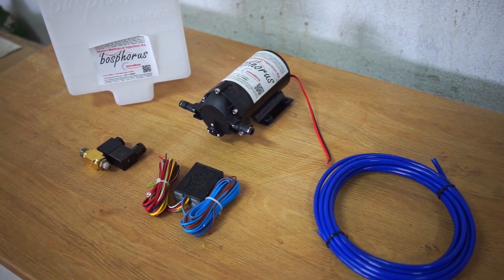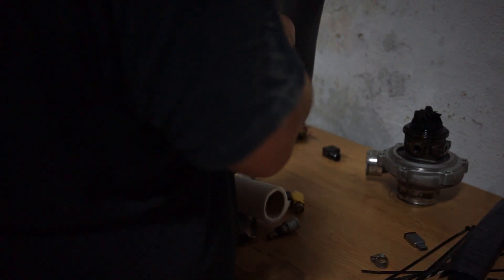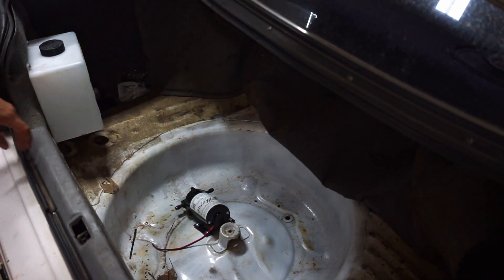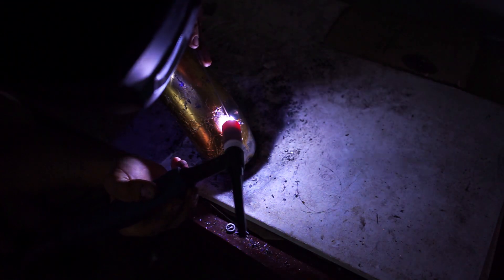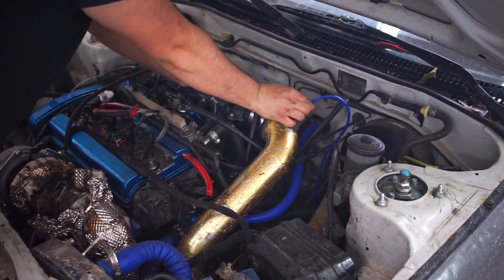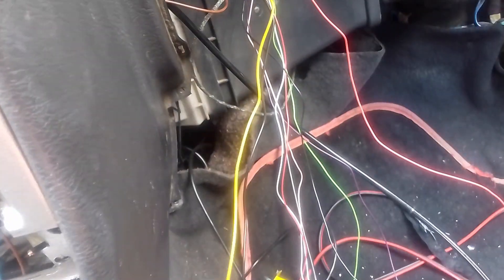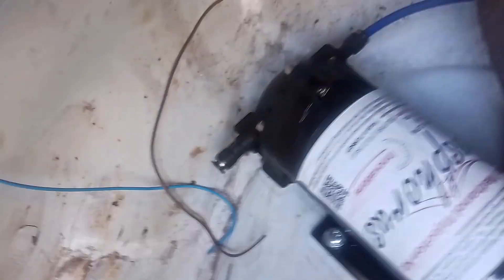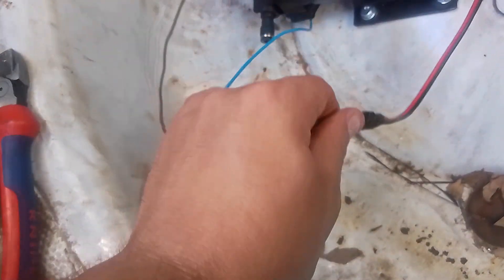Water Methanol Kit installation | High Compression 4AGE 20V Turbo gets the fuel it needs!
In this video we are installing the Bosphorus Innovations stage 3 Water methanol Kit in out Toyota Carina with the 4AGE Engine, that i converted to turbo. The reason for this modification is, that we are running around 11:1 compression ratio and also planning on running 1 bar or 14 PSI or boost.

Engine build Specs:

4AGE 20V Silver top
Rebuilt bottom end
- Blacktop stock pistons
- Stock rods
- light head porting

Peripherals:
-  Aliexpress Turbo manifold T25
-  800CC chinese injectors (Experimental)
- 2.5 inch Downpipe and Exhaust 1 muffler + cat
- 2 inch hot side intercooler piping 2.5 to 3 inch cold side intercooler piping
- No blow off valve

Camera Gear:
Rode Videomic